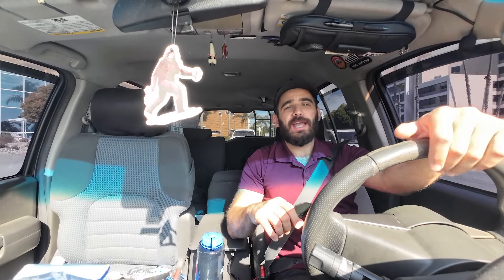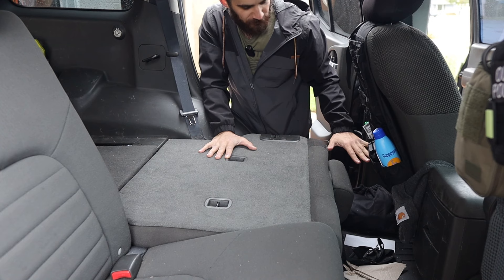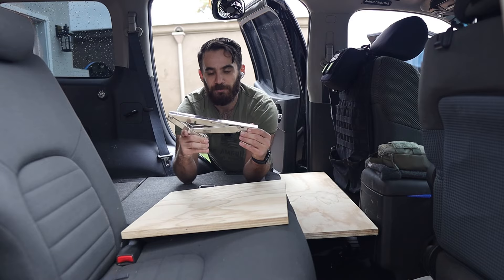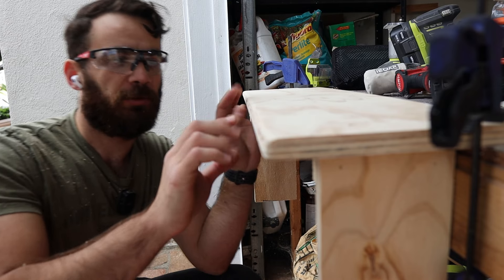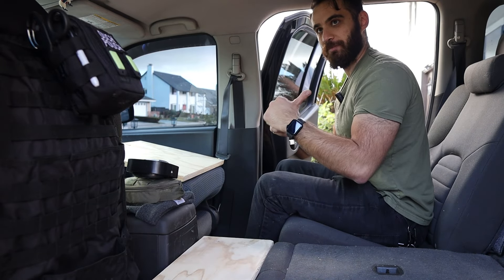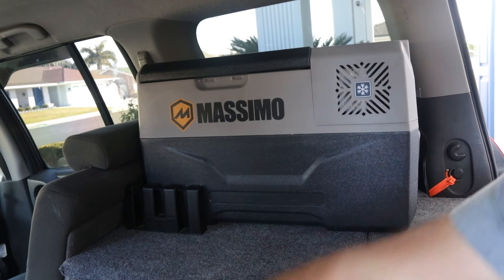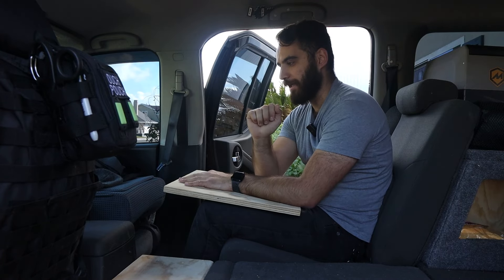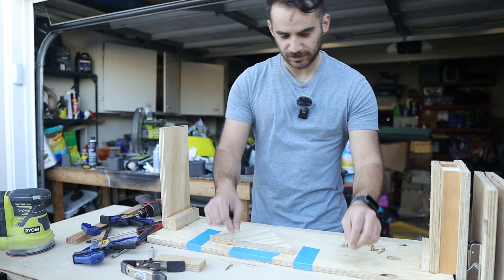Turning My Car Into a Mobile Office/Studio!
I turned my car into a mobile office and sleep area. Includes a desk, laptop mount, sleep area, and even a fridge!